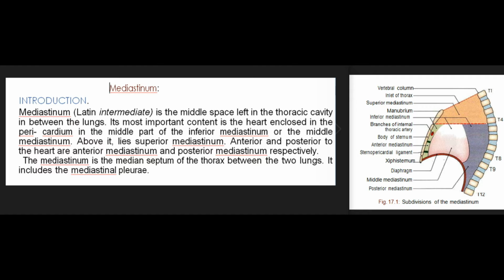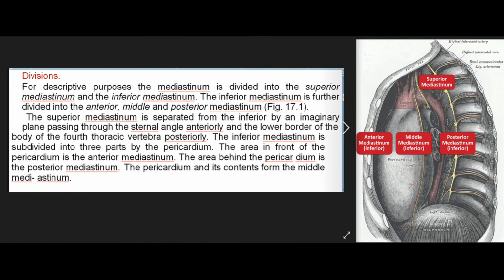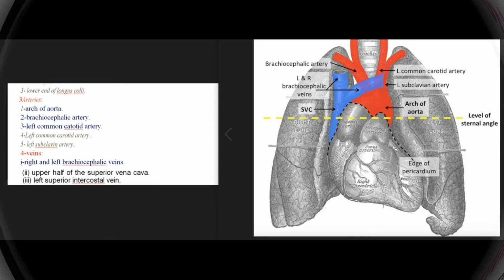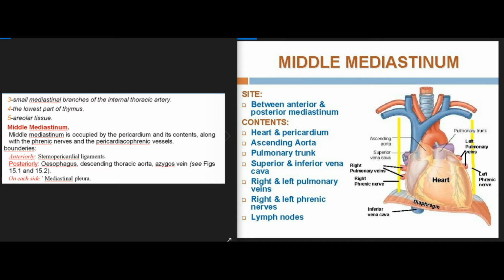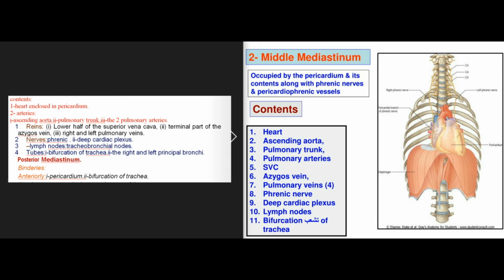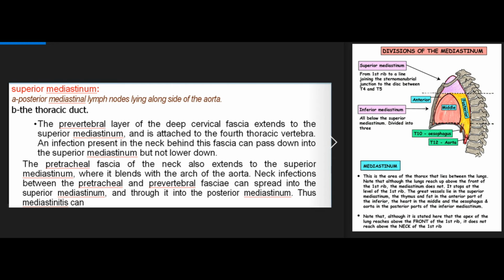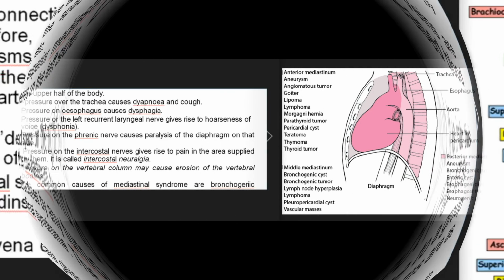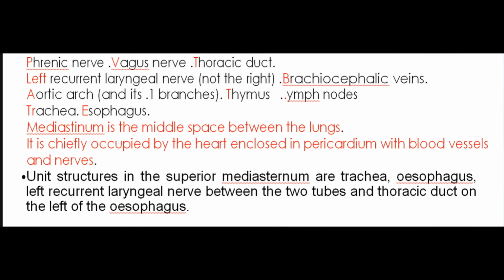Essentials Of Medical Anatomy: Mediastinum:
INTRODUCTION.
Mediastinum (Latin intermediate) is the middle space left in the thoracic cavity in between the lungs. Its most important content is the heart enclosed in the peri- cardium in the middle part of the inferior mediastinum or the middle mediastinum. Above it, lies superior mediastinum. Anterior and posterior to the heart are anterior mediastinum and posterior mediastinum respectively.
The mediastinum is the median septum of the thorax between the two lungs. It includes the mediastinal pleurae.

dissection:
Reflect the upper half of manubrium sterni upwards and study the boundaries and contents of superior and three divisions of the inferior mediastinum.
Boundaries.
Anteriorly: Sternum.
 Posteriorly: Vertebral column.
Superiorly: Thoracic inlet .
Inferiorly: Diaphragm.
On each side: Mediastinal pleura.

Divisions.
For descriptive purposes the mediastinum is divided into the superior mediastinum and the inferior mediastinum. The inferior mediastinum is further divided into the anterior, middle and posterior mediastinum (Fig. 17.1).
The superior mediastinum is separated from the inferior by an imaginary plane passing through the sternal angle anteriorly and the lower border of the
body of the fourth thoracic vertebra posteriorly. The inferior mediastinum is subdivided into three parts by the pericardium. The area in front of the pericardium is the anterior mediastinum. The area behind the pericar dium is the posterior mediastinum. The pericardium and its contents form the middle medi- astinum.

 SUP RIOR  MEDIASTINUM."
Boundaries.
anteriorly. Upper four thoracic vertebrae.
Superiorly: Plane of the thoracic inlet.
inferiorly: An imaginary plane passing through the sternal angle in front, and the lower border of the body of the fourth thoracic vertebra behind.
On each side: Mediastinal pleura Contents:
1 -trachea and oesophngus.
2 -Muscles:
1-origin of sternohyoid.
2-sternothyroid .
3- lower end of longus colli.
3 Arteries:
1-arch of aorta.
2-brachiocephalic artery.
3-left common catotid artery.
4-Left common carotid artery .
5- left subclavin artery.
4-veins:
i-right and left brachiocephalic veins.

 (ii) upper half of the superior vena cava.
 (iii) left superior intercostal vein.
5-Nerves:
: (i) Vagus.
 (ii) phrenic.
 (iii) cardiac nerves of both sides.
 (iv) left recurrent laryngeal nerve.
6-thymus.7-thoracic duct.
 8-lymph nodes: Paratracheal, brachiocephalic, and tracheobronchial.
The inferior mediastinum is divided into anterior, middle and posterior mediastina. These are as follows:
Anterior Mediastinum:
Anterior mediastinum is a very narrow space in front of the pericardium, overlapped by the thin anterior borders of both lungs. It is continuous through the
Boundaries.
Anteriorly: Body of sterntim.
 posteriorly Pericardium.
Superiorly:imaginary plane separating the superior mediastinum from inferior mediastuinum.
inferiorly: Superior surface of diaphragm.